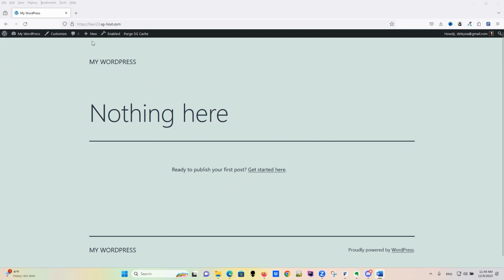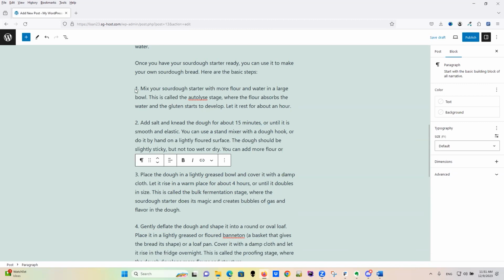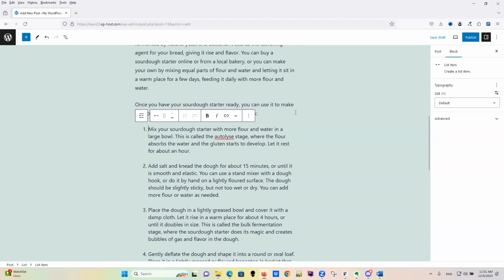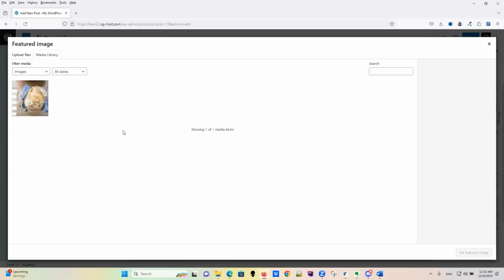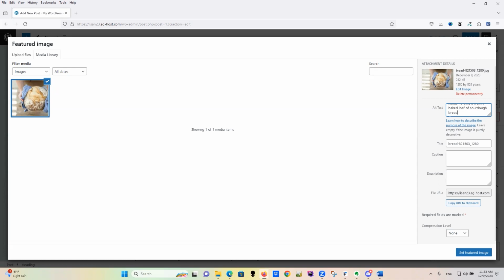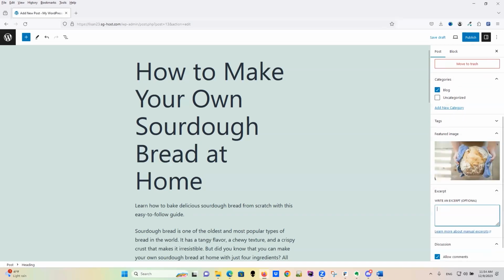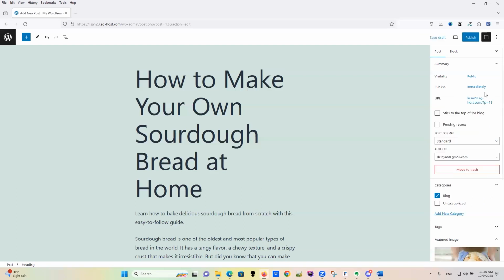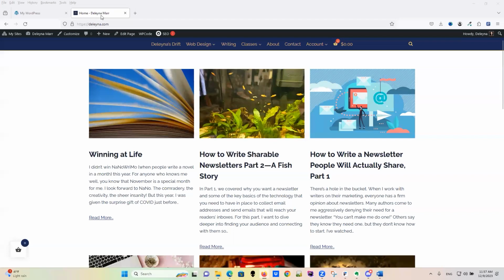How To Post A Blog in WordPress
A quick overview of the basics of posting a simple blog post on WordPress.